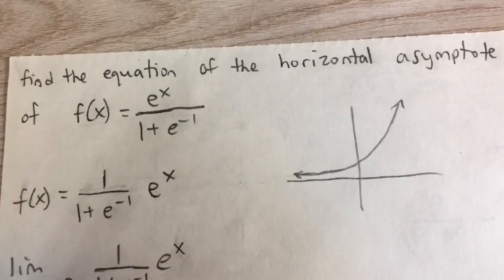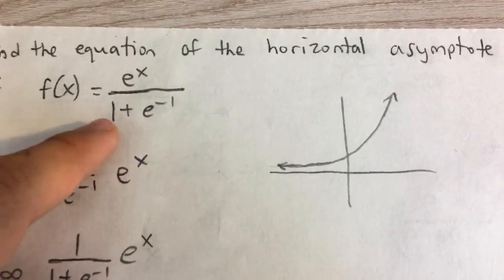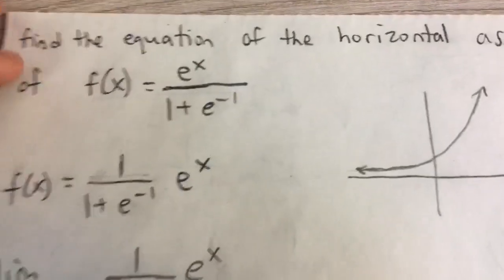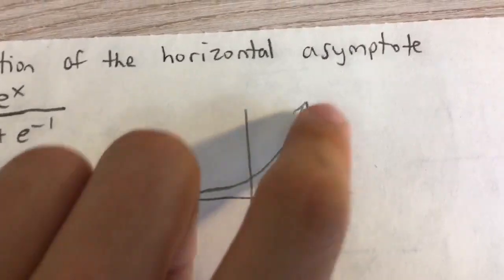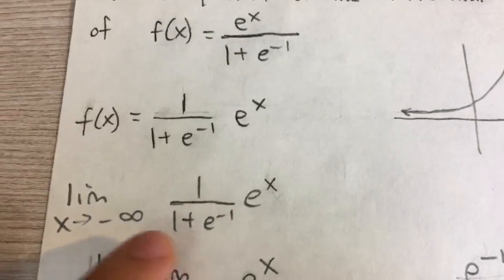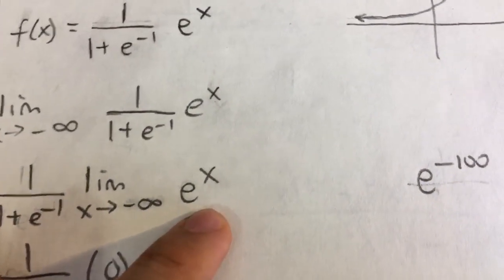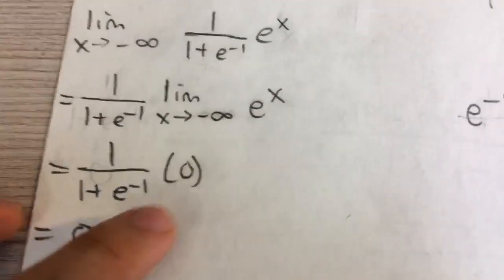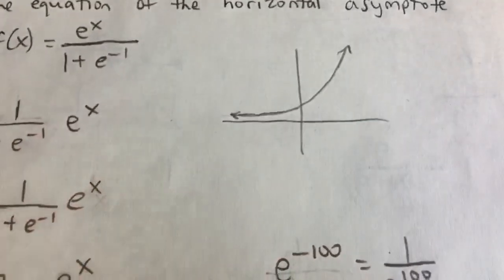Finding the Horizontal Asymptote of an Exponential Function (Example)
Find the equation of the horizontal asymptote of f(x) = e^x/(1 + e^-1)